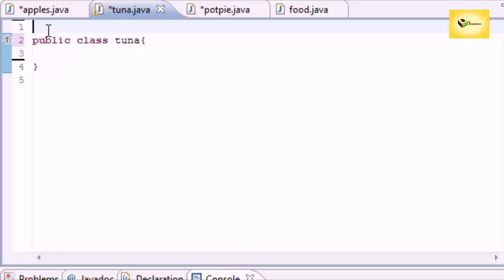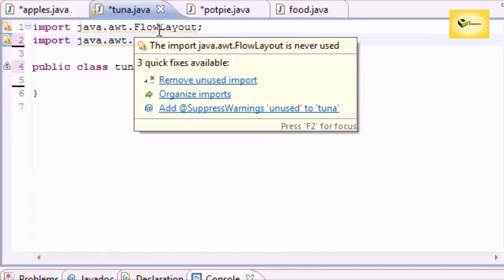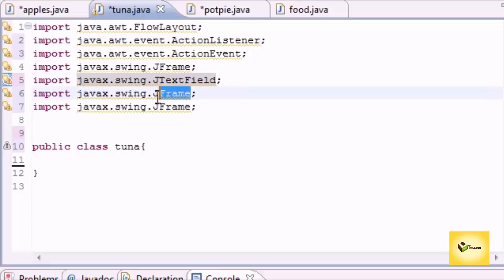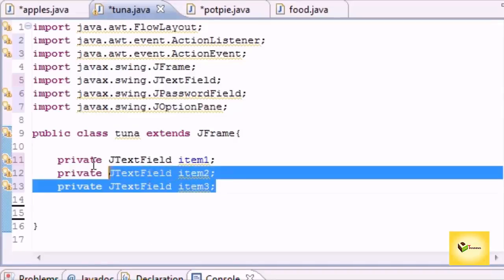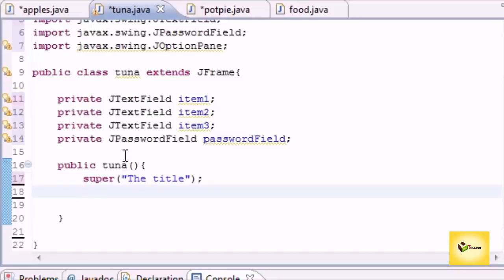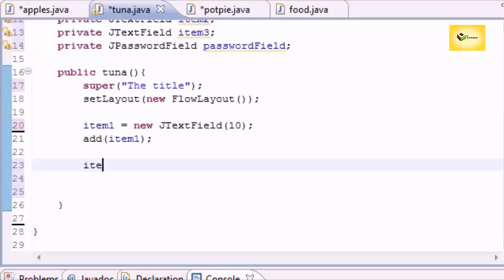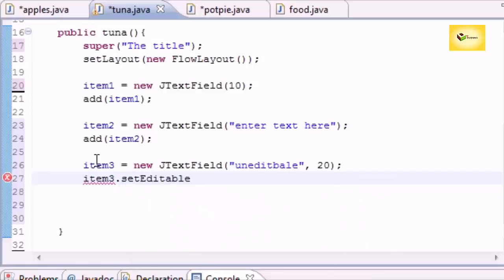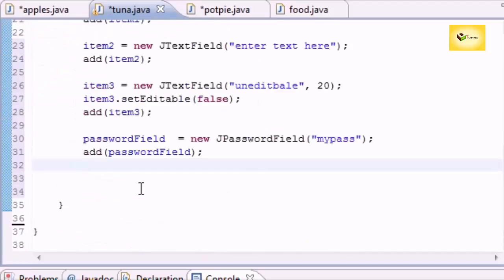Java Programming Tutorial 52 Event Handling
Title: Java Programming Tutorial   52   Event Handling